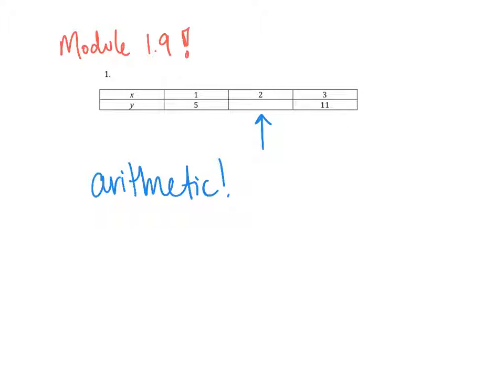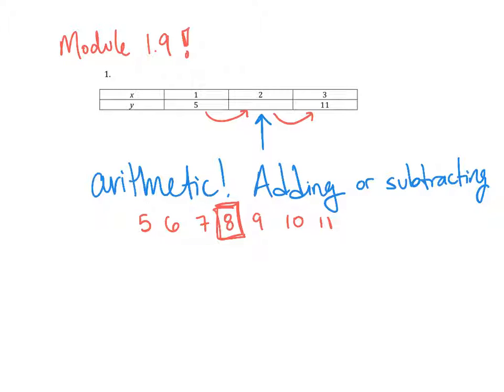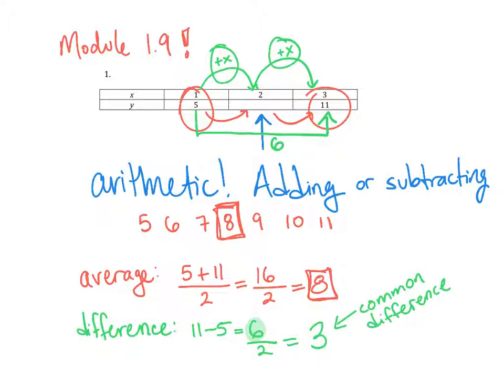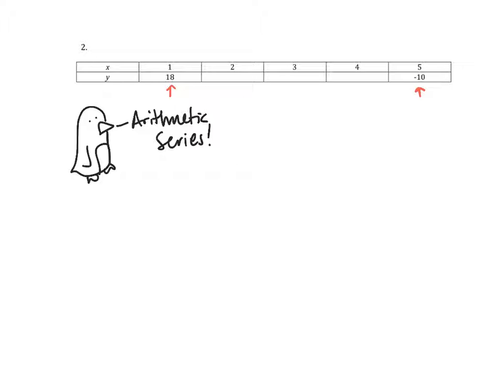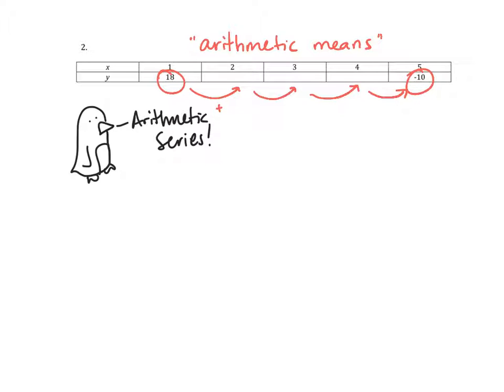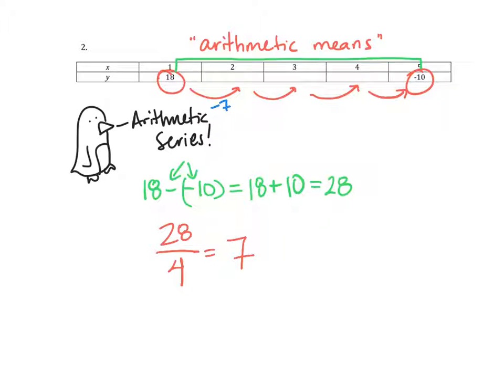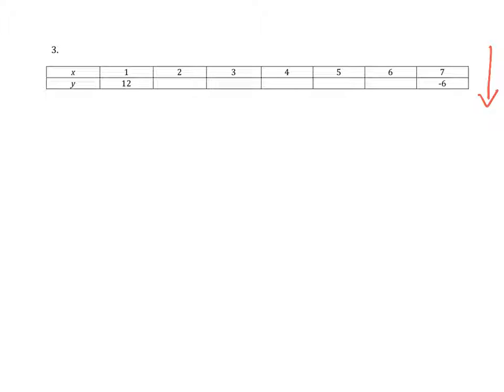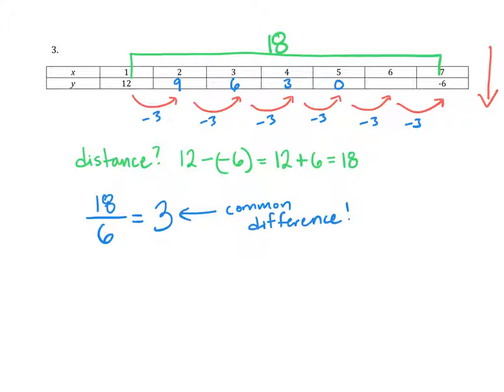Module 1.9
AGS 1, Module 1.9